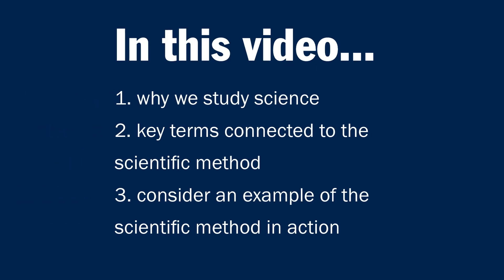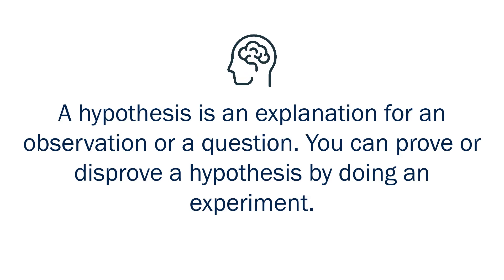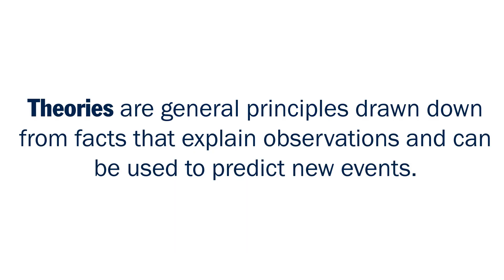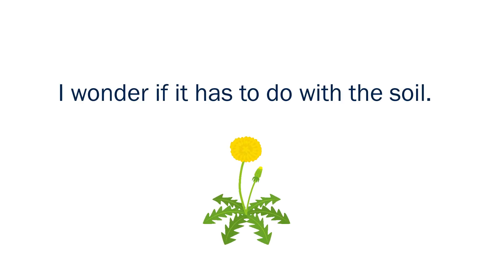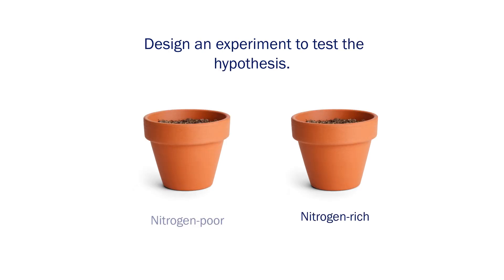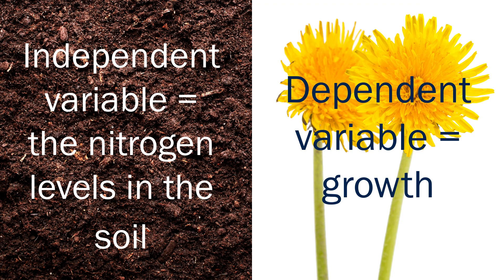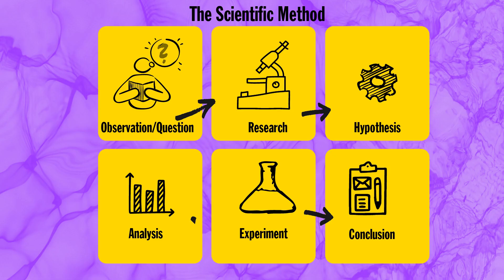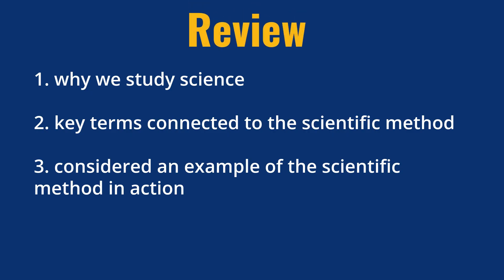The Scientific Method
This video is a helpful basic overview of the Scientific Method.